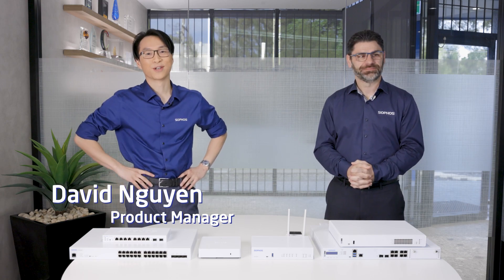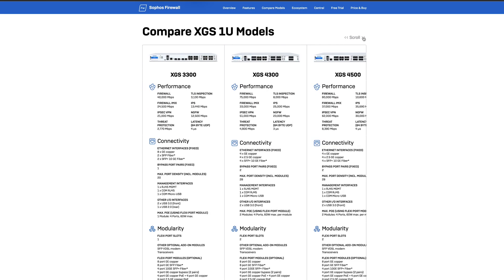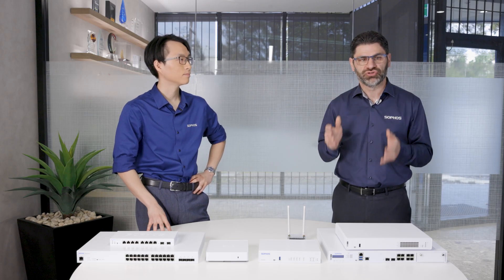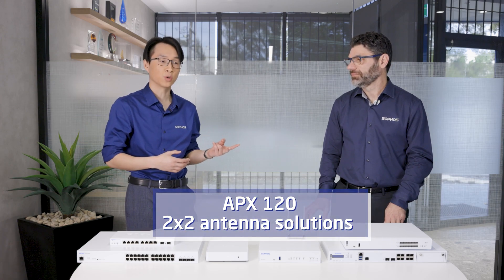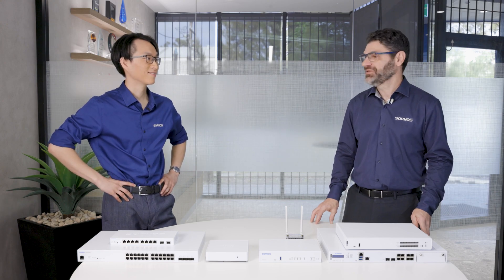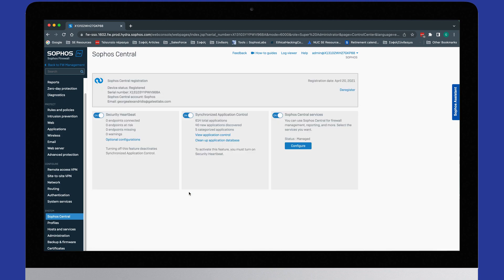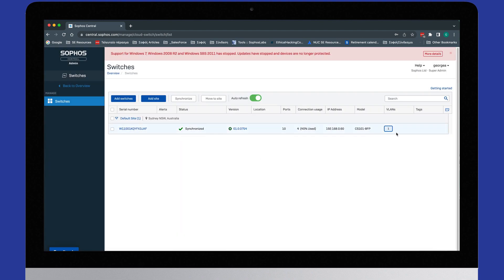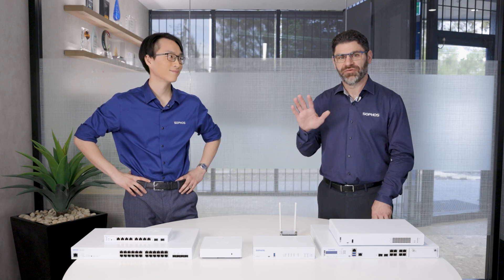Sophos Networking Portfolio Overview + Central Demo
We can all go home now!
Sophos now offers the full network stack for all your network and security infrastructure needs.

Get the highlights of their networking portfolio with Bluechip Product Manager David Nguyen ft. special guest; Sophos Senior Sales Engineer George Alexandridis!

Watch this space for everything Sophos.